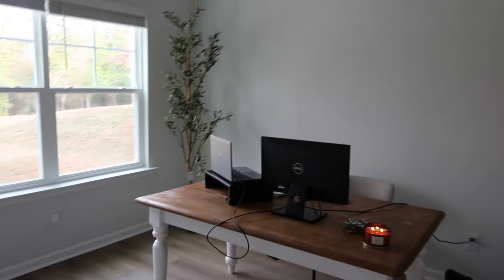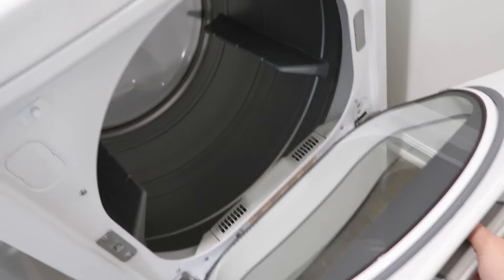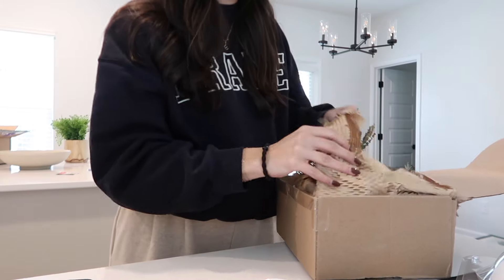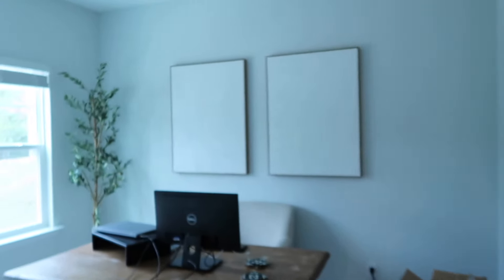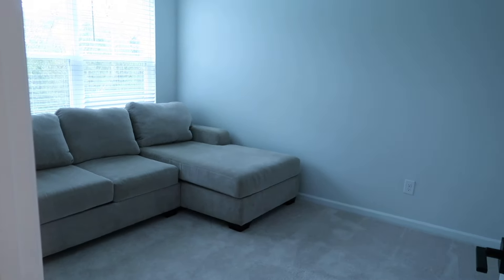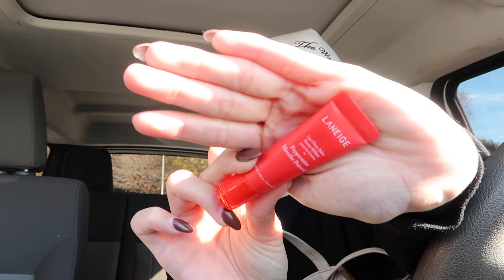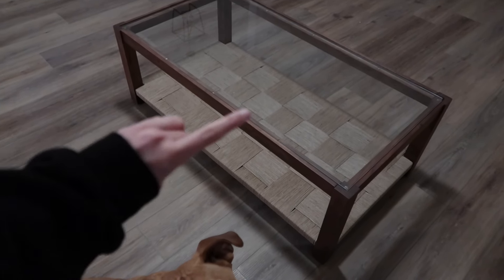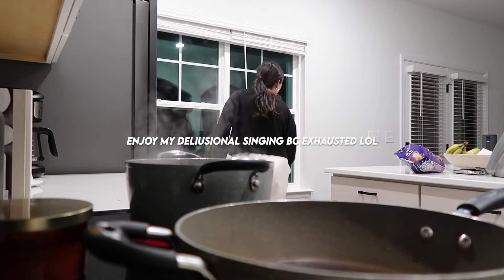VLOGMAS #3 | moving vlog pt. 2 — the big move! Starting to decorate, + how I’ve really been feeling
Xoxo 🤍

Amazon storefront ✨

C o u p o n  C o d e s:

Tru Earth: wessliann10
Osea: wessliann
Bohme: 15wessliann
Seed: Wessli15
Neccesaire: 10wessliann
Goli: wessliann
Oodie: Wessliann30
Dossier perfumes: WessliAnn5
Aurate jewelry: wessliann20
Liquid IV- WESSLIANN
Vestique- WESSLI15
Feat- HARDEE20
Love storm clothing - wessli
Pura Vida- WESSLIANNHARDEE20
Loopy cases - wahardee
Aria and Brin- WESSLI
Pet Canva-  WESSLI